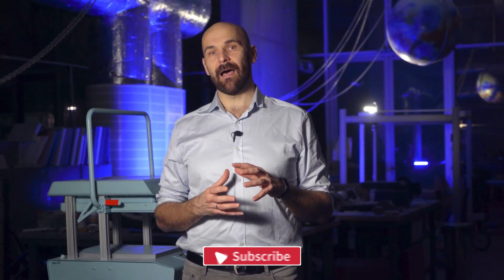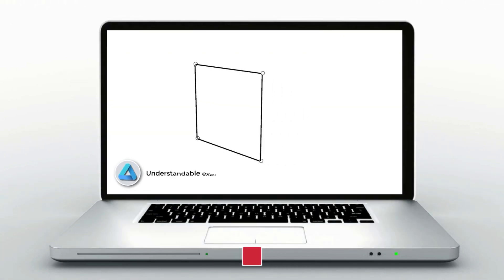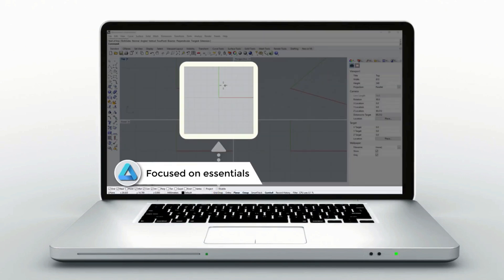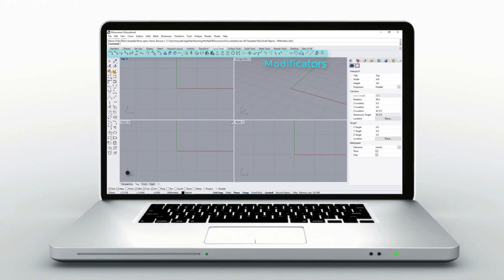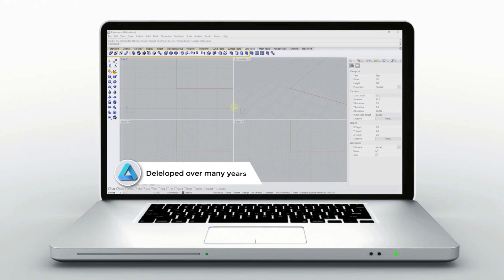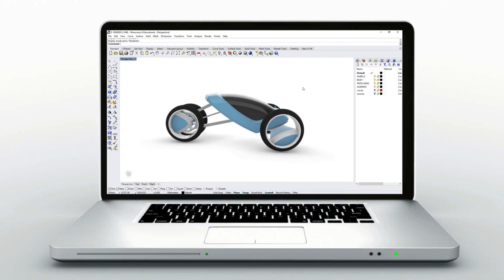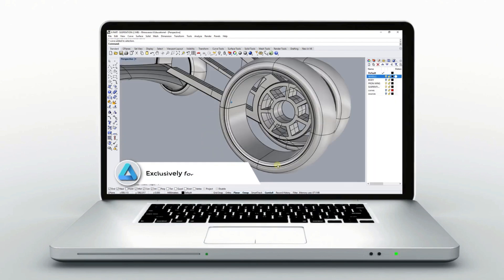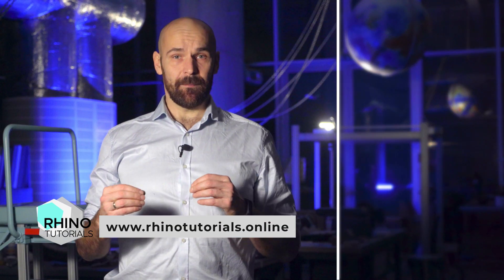RHINO TUTORIALS - Learn Rhino3d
According to my years-long experience with teaching 3D modeling at different universities, you don’t need millions of hours of boring classes.
The most important thing is a few key issues that can be delivered during a few simple classes.
My Rhinoceros 3D COURSE will help you smoothly go through that process and learn 3D Modeling in an efficient way.